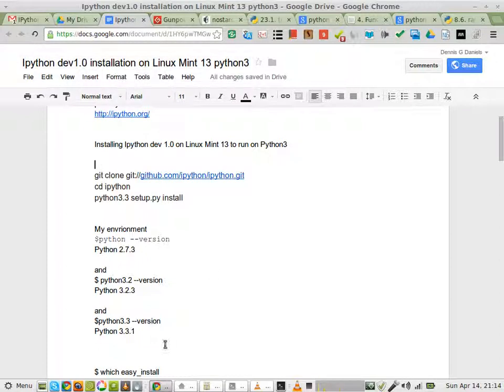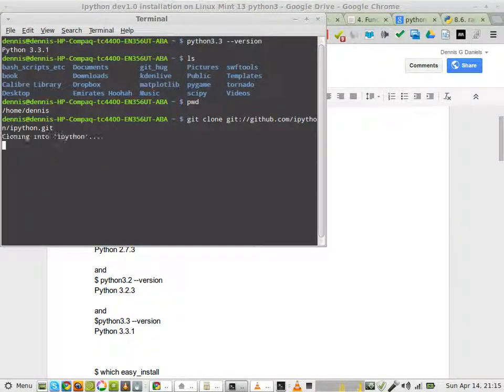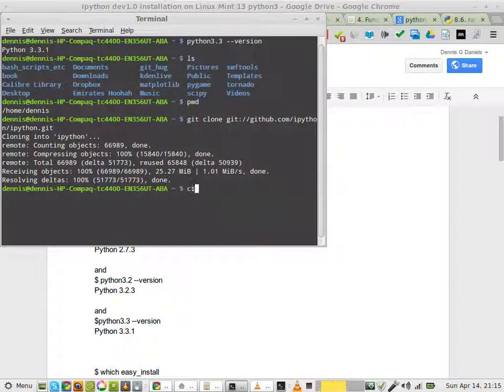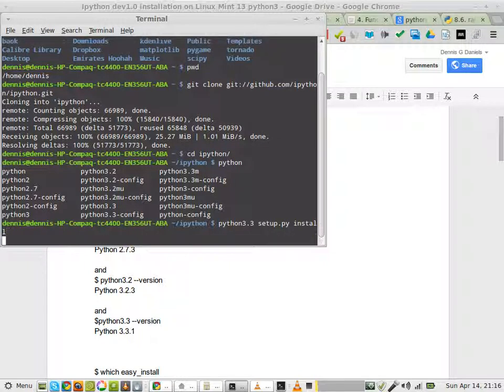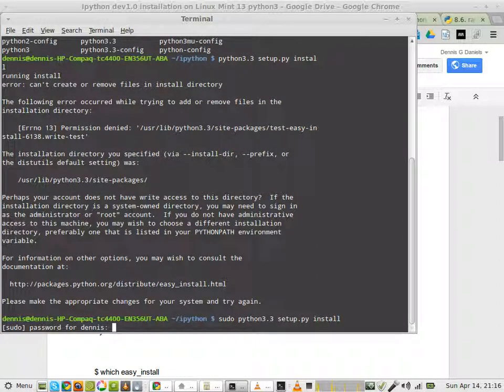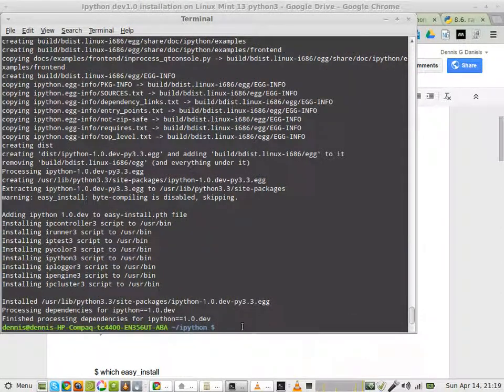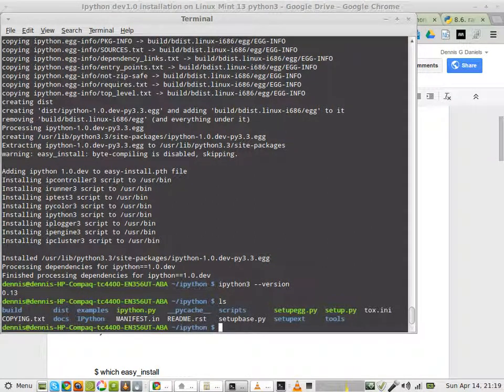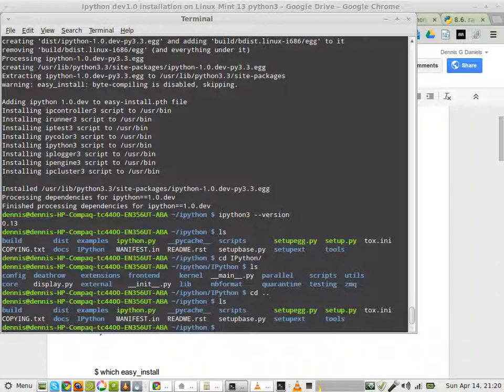installing IPython dev on linux mint 13 python 3.3 (the install almost works)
installing IPython dev on linux mint 13 python 3.3 (the install almost works) The existing Ipython3 is still the install that the machine sees.

How do I call IPython dev explicitly?